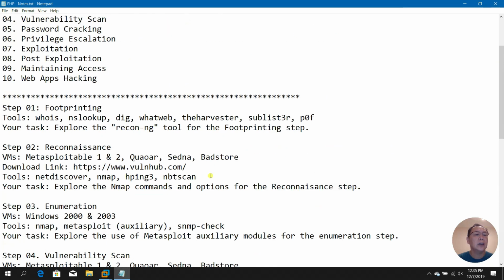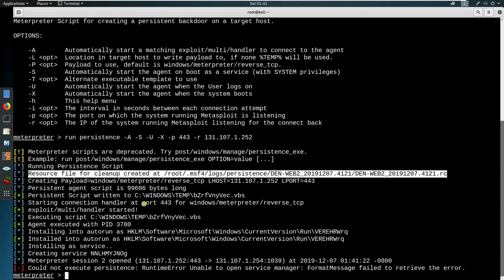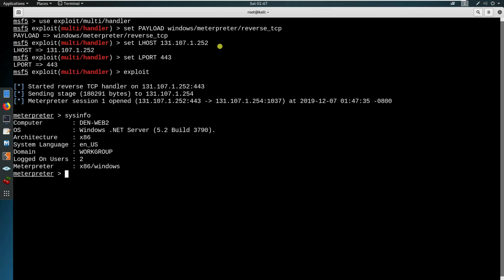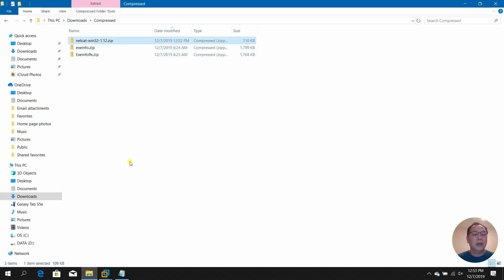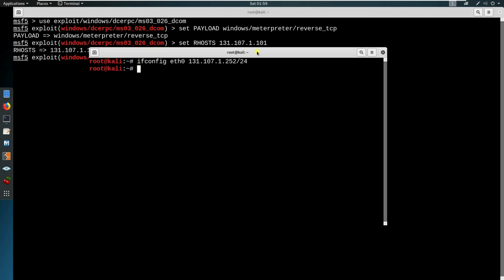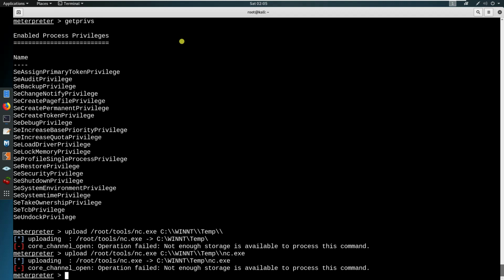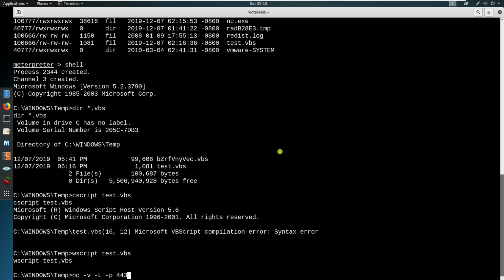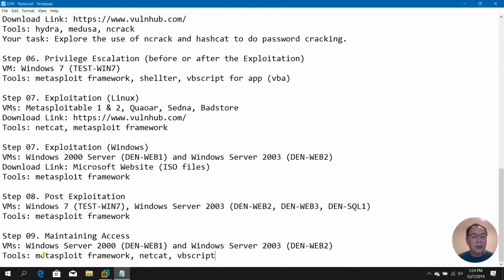Tutorial Series: Ethical Hacking Practical - Maintaining Access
### ETHICAL HACKING PRACTICAL: TUTORIAL SERIES FOR BEGINNERS ###
Ethical Hacking Step by Step.
01. Footprinting
02. Reconnaissance
03. Enumeration
04. Vulnerability Scan
05. Password Cracking
06. Privilege Escalation
07. Exploitation
08. Post Exploitation
09. Maintaining Access
10. Web Apps Hacking

Step 09. Maintaining Access

This tutorial explains several methods of maintaining access after the attacker has successfully gained a full system access on the target/victim machine. Utilizing the persistence meterpreter and netcat (nc) with vbscript, we can try to provide a way of going back and forth to and from the system without being noticed.

VMs: Windows Server 2000 (DEN-WEB1) and Windows Server 2003 (DEN-WEB2)
Tools: metasploit framework, persistence meterpreter, netcat (nc), vbscript